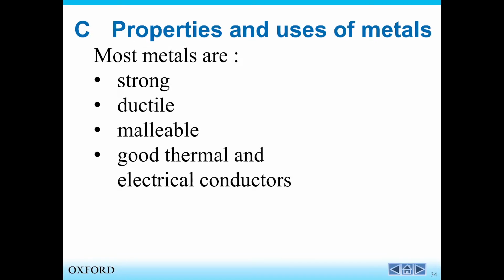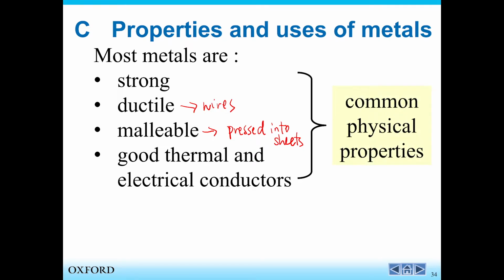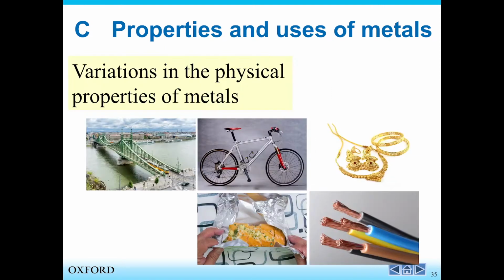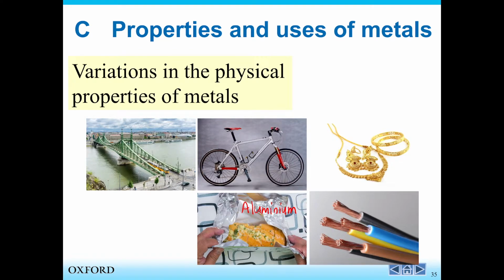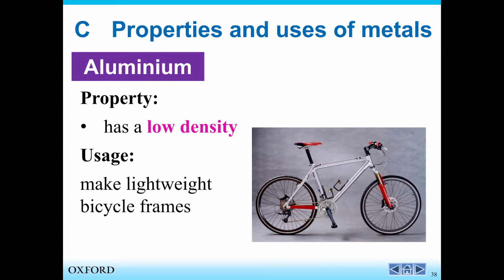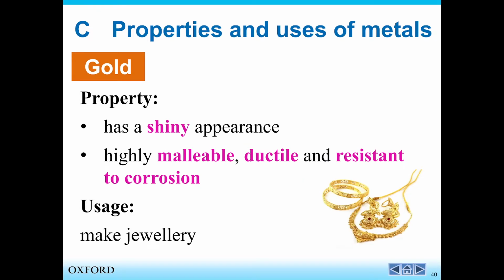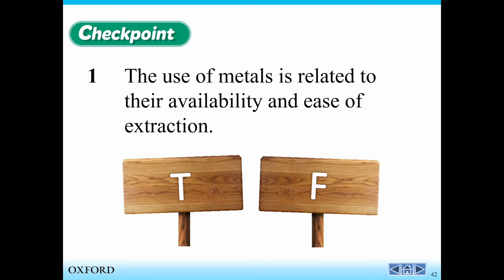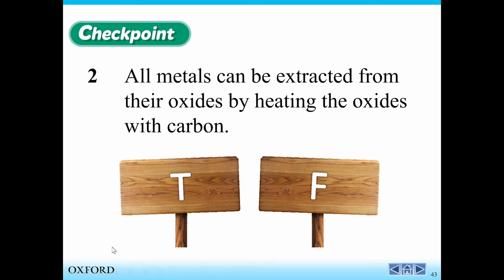Properties and uses of metals & Checkpoint Questions Ch 13.4 - S3 Science HKDSE (Ch 13 Part 17)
Unit 13.4 Metals
1. Different physical properties of metals
2. Checkpoint Questions